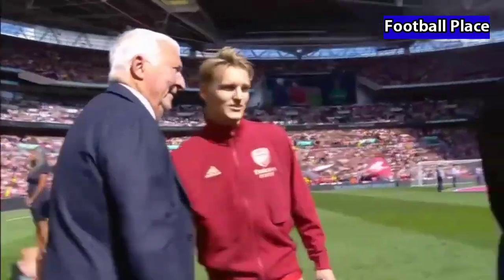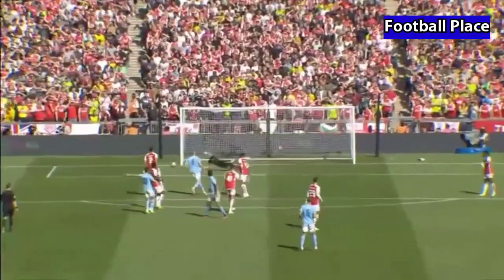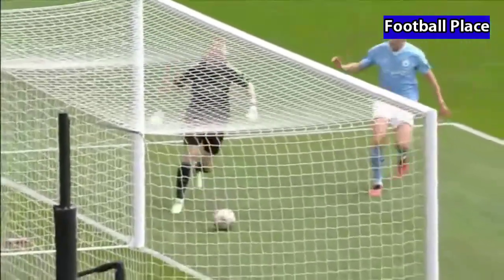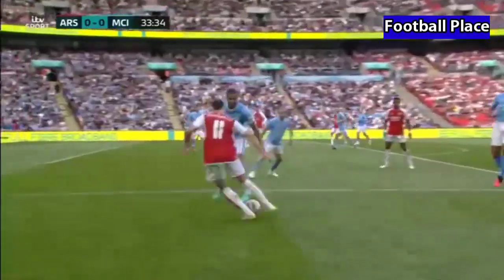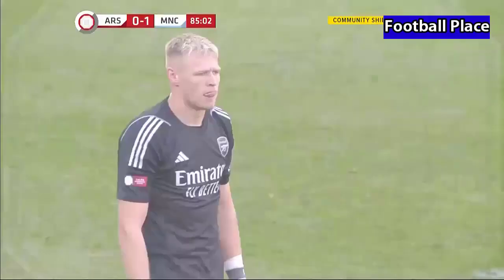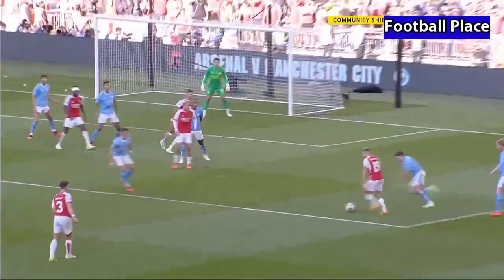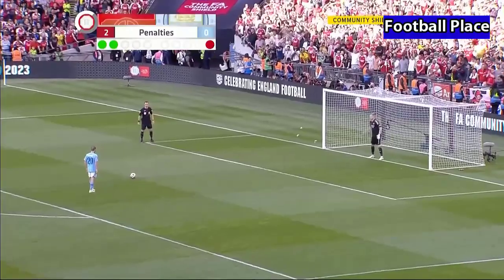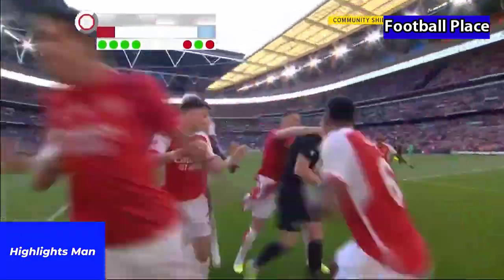Arsenal Vs Manchester City 1 - 1 (4 -1 Pen Kicks ) Community Shield - All Goals Extended Highlights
Arsenal took home the first piece of silverware of the new season as they beat treble-winners Manchester City on penalties to lift the Community Shield.

Substitute Cole Palmer appeared to have won it for City in normal time after a fine curling finish, only for an unfortunate last-gasp Manuel Akanji own goal to earn Arsenal a 1-1 draw and take the game to a shoot-out. The Gunners scored all of their spot-kicks while Kevin De Bruyne fired against the bar and Champions League final match-winner Rodri's poor effort was saved by Aaron Ramsdale.